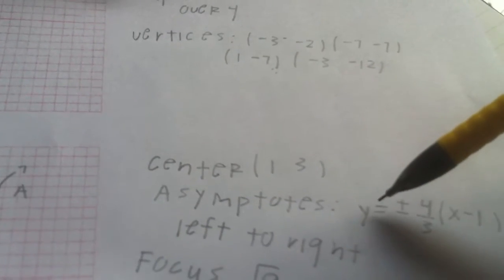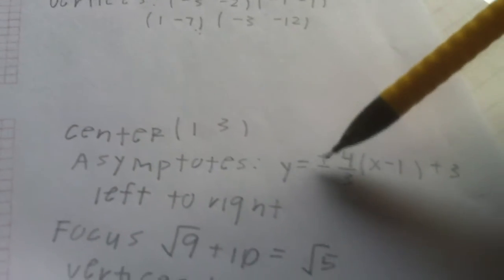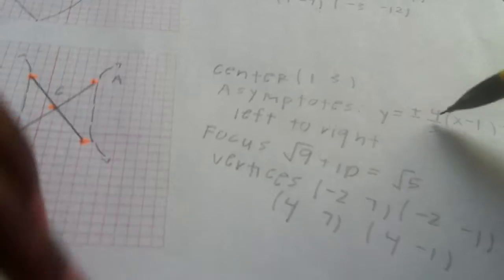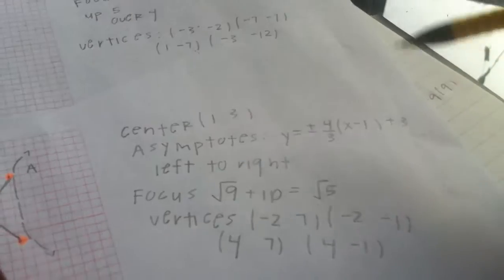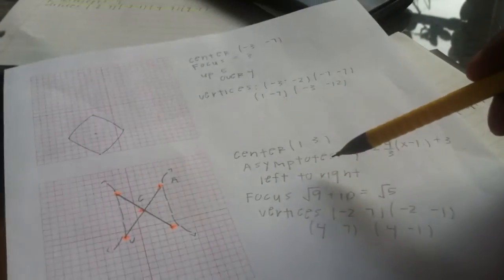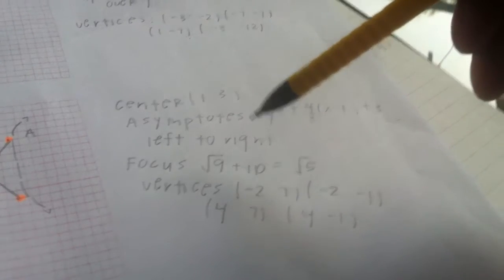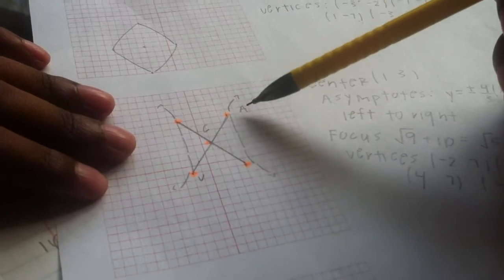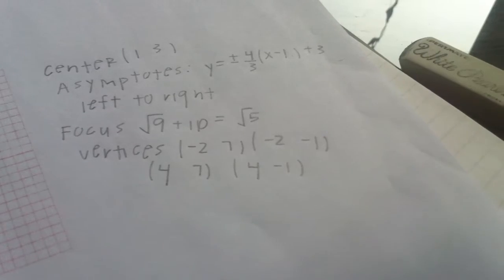Hyperbolas_Tyesha Hooker